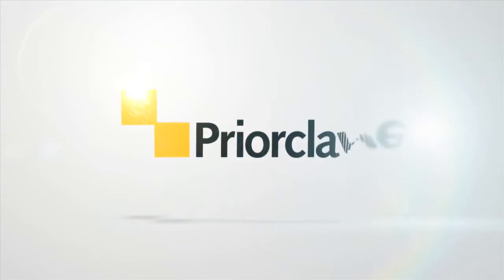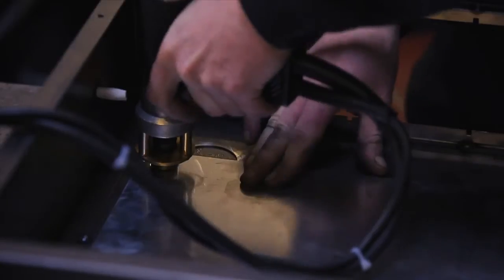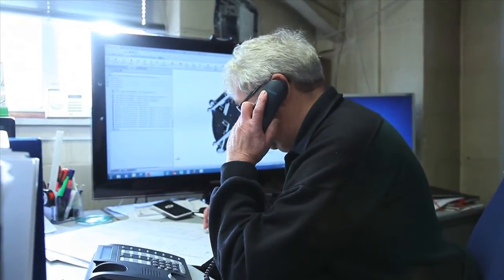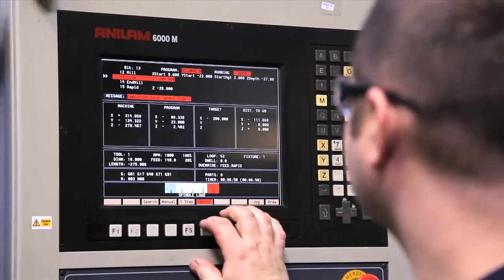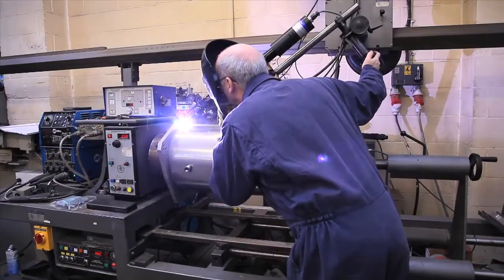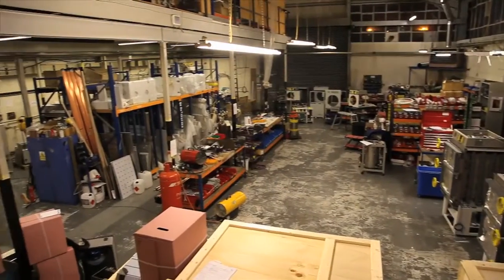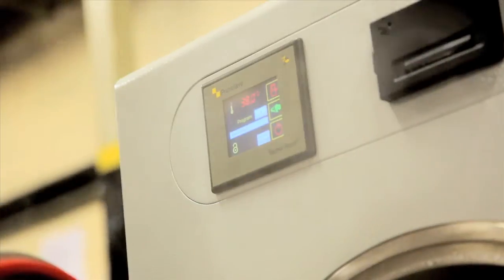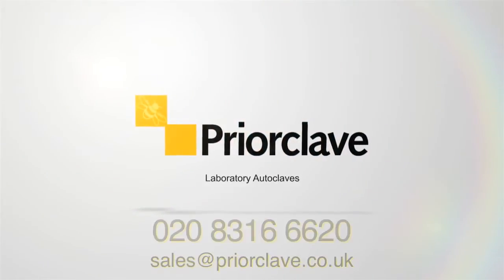Glimpse an Insight into Britain's Best Innovative Autoclave Manufacturers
This week an insight into the design strengths and manufacturing skills of British laboratory autoclave producer Priorclave are revealed in a new Corporate Video.  The short video clip takes the viewer on a journey that every autoclave built takes at the company's manufacturing centre in South East London, from the design studio, through component production to final assembly, test and make-ready for delivery.  The new Corporate Video also gives a brief look into the superb customer support programme from a dedicated service team that extends around the world.
Priorclave is one of the best and most successful technical innovators when it comes to producing robust, reliable and highly effective steam sterilisers and this skill has enabled the company to gain a strong global presence, with exports accounting for around 60% of output from the London manufacturing plant.
After viewing the video it is not difficult to understand why Priorclave enjoys international success, supplying around the world to organisations actively involved in research in food, dairy, microbiology and pharmaceutical manufacture, the health care sector as well as, universities and other institutes.  Its global presence stems from a commitment to produce autoclaves that meet the needs of the applications and suit the working environment.
The opening sequence of the new Priorclave Corporate autoclave video shows examples from a comprehensive range of standard laboratory steam sterilisers that include benchtop autoclaves, front loading autoclaves, the unique RSC front loading laboratory autoclaves, top loading models, doubled-ended autoclaves and power door sterilisers.  In addition to standard designs, Priorclave is also able to engineer laboratory autoclaves to accommodate unique requirements when required.